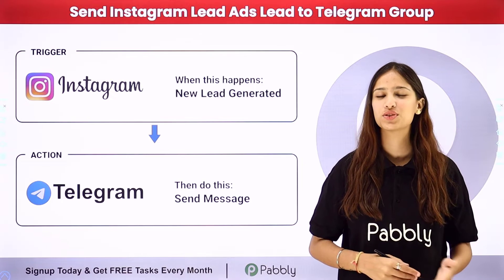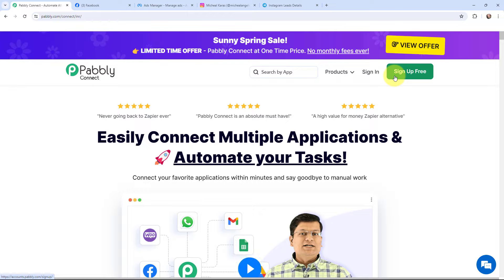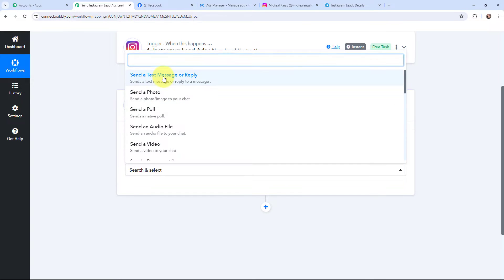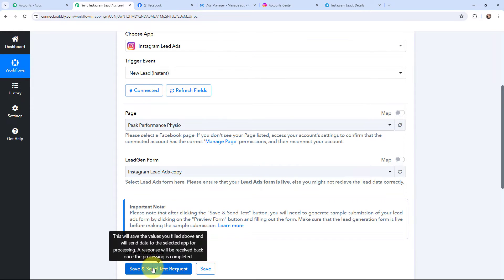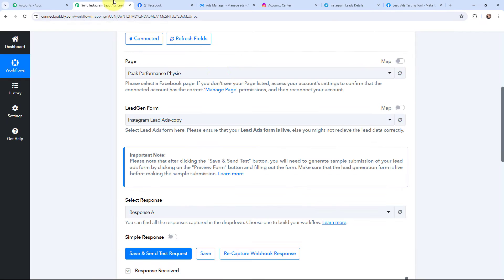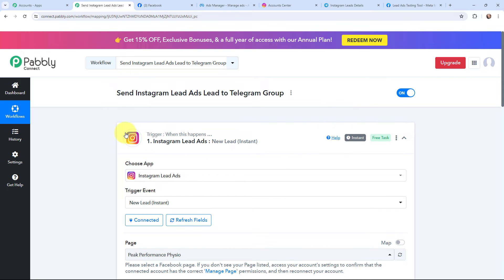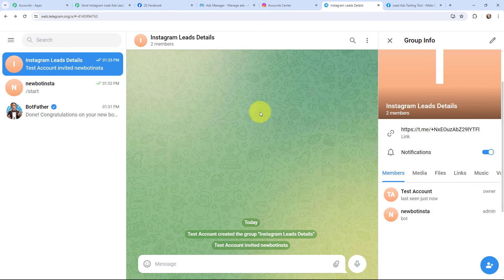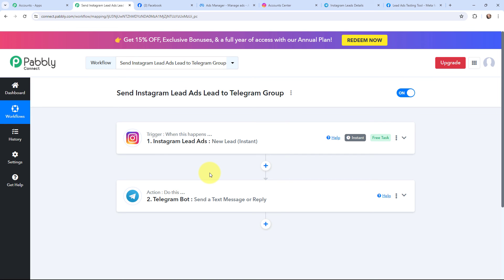How to Send Instagram Lead Ads Lead to Telegram Group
In this tutorial, you'll learn how to seamlessly send Instagram Lead Ads leads to a Telegram group, enhancing your lead management and communication strategy. Instagram Lead Ads are a powerful tool for generating leads, while Telegram provides a versatile platform for group messaging and collaboration. By integrating these platforms, you can automatically transfer leads from Instagram to your Telegram group, enabling real-time engagement and follow-up with your team. Follow along as we guide you through the step-by-step process of setting up this integration, empowering you to effortlessly share Instagram leads with your Telegram group.

1. Automation: Pabbly Connect offers automation capabilities that can help you automate mundane and repetitive tasks. This allows you to save time, money and resources.

2. Integration: Pabbly Connect provides a wide range of integrations so that you can connect different web services with each other. This helps you to create smarter workflow processes and make your business more efficient.

3. Security: Pabbly Connect takes security seriously and provides an industry-standard security system to protect your data and applications.

4. Scalability: Pabbly Connect is highly scalable and allows you to easily add new applications and services to your workflow.

 5. Cost-effective: Pabbly Connect is cost-effective and provides plans for different business sizes.